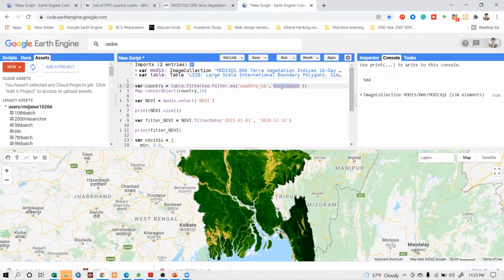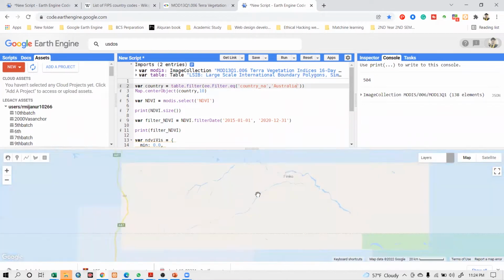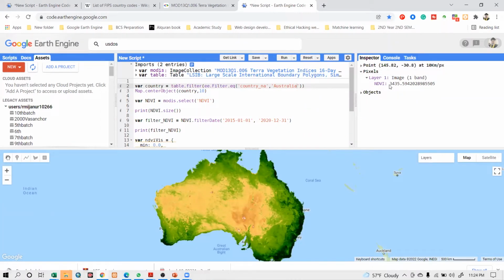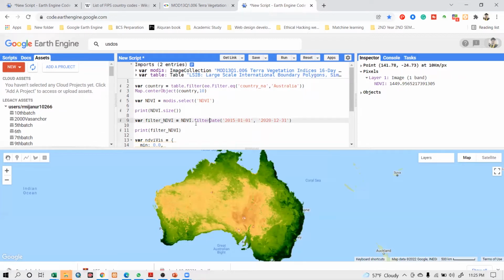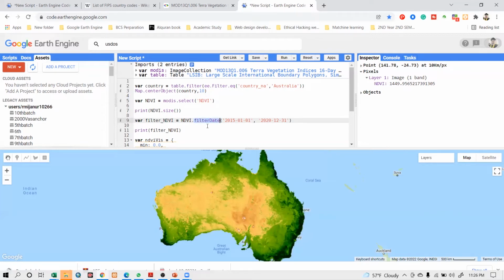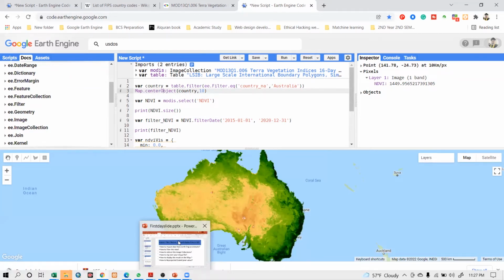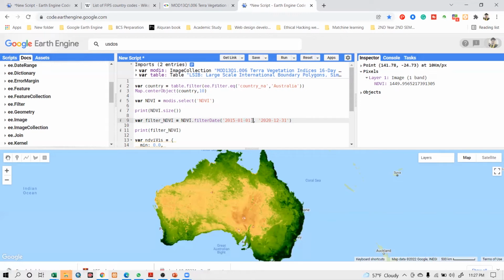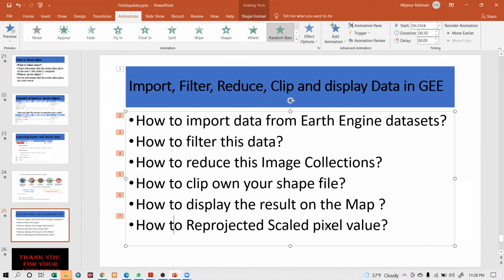10th Batch Online Training on Google Earth Engine for Beginners || Online Training GEE